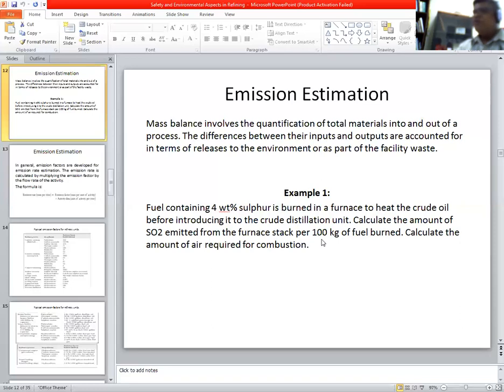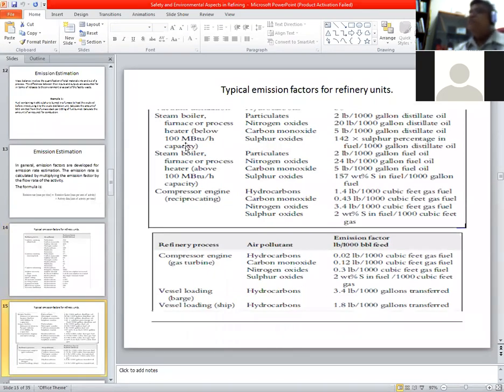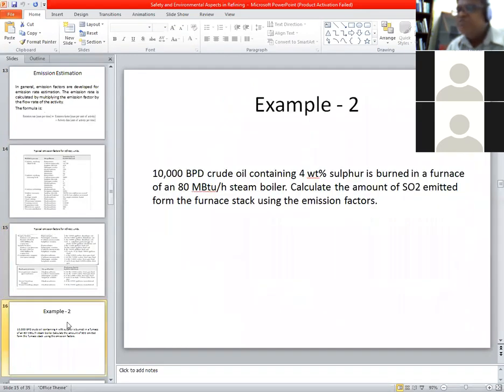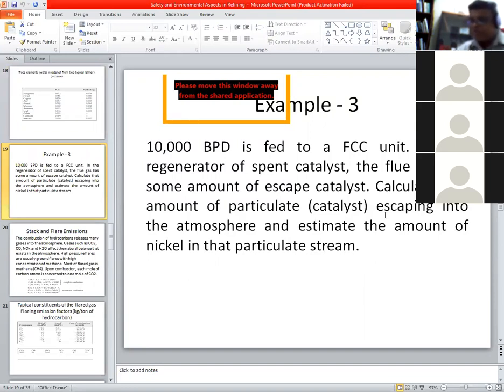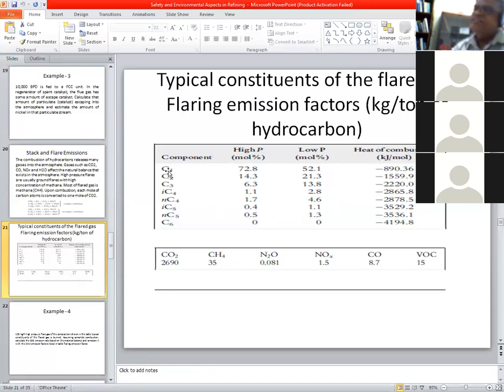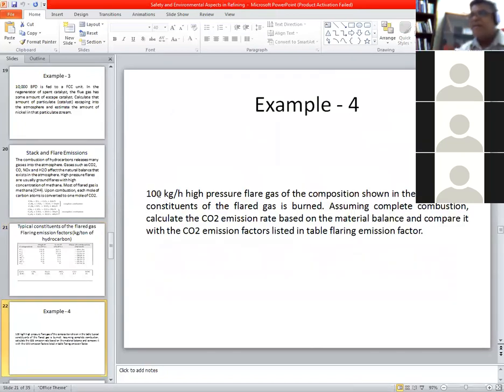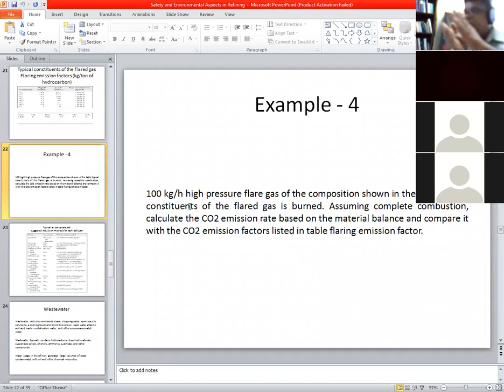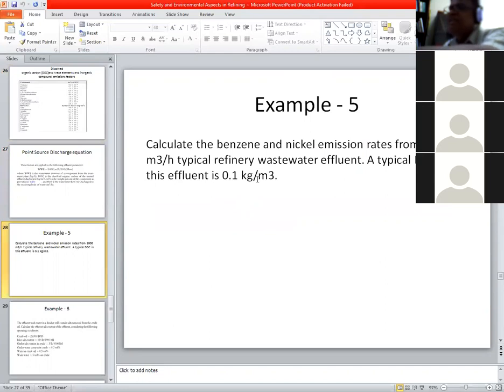Safety and Environmental Aspects in Petroleum Refinery 2